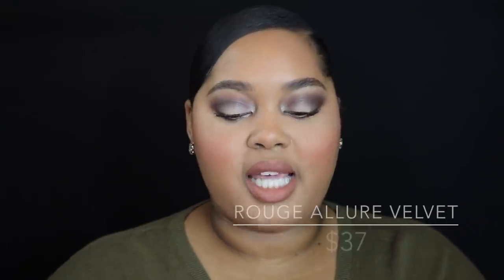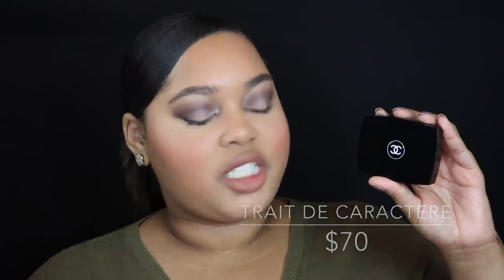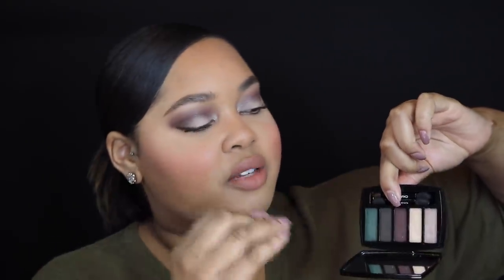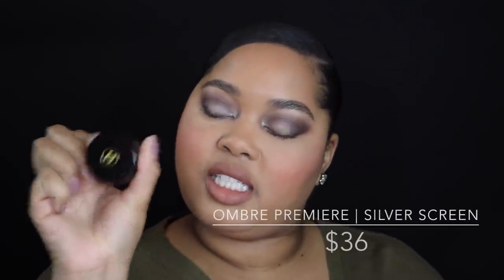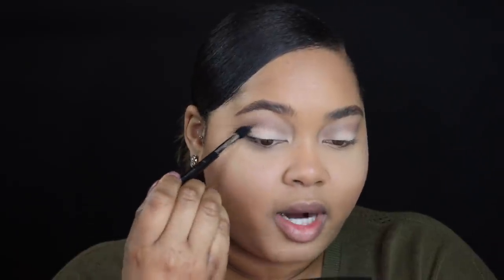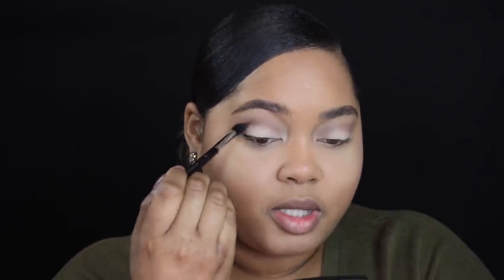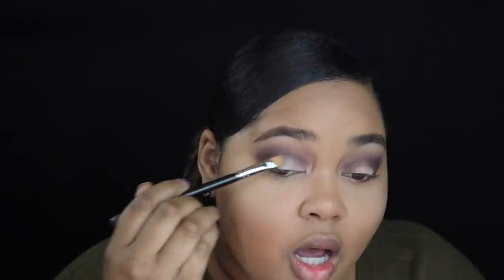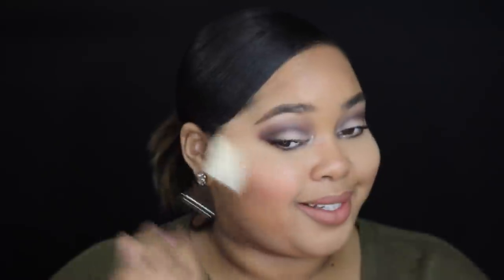Chanel Libre Numeros Rouges Holiday 2017 Collection Review + Swatches + Tutorial | KelseeBrianaJai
Hi Kel Belles! In today's video, I will be reviewing, swatching, and doing a tutorial with some of the key pieces from the Chanel Libre Numeros Rouges Holiday 2017 Collection! Holiday season is in full effect, and so are the collections! Watch to see my thoughts on the holiday selection from one of my favorite brands! Smooches, Kelsee

Makeup Details//
Foundation// UD All Nighter Foundation 7.75
Concealer// Tarte Shape Tape Tan
Blush// Chanel So Close
Bronzer// Hourglass Luminous Bronze Light
Brows// ABH Brow Wiz
Lipliner// MAC Spice
Lipstick// Pat McGrath 1995